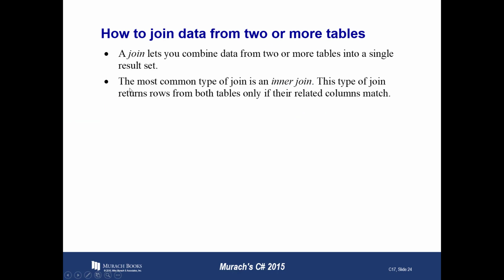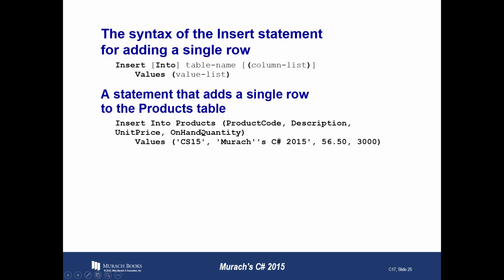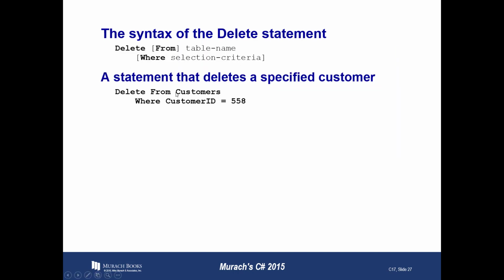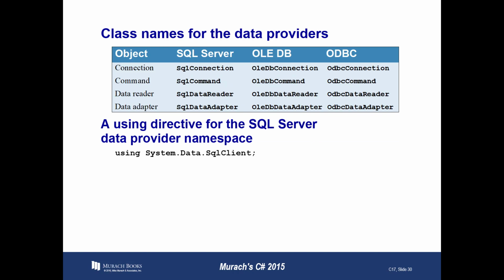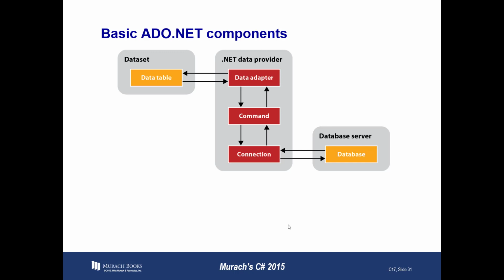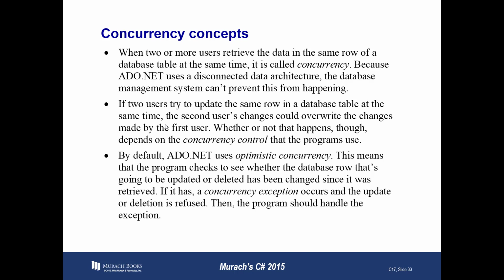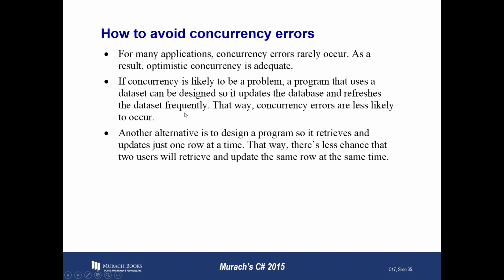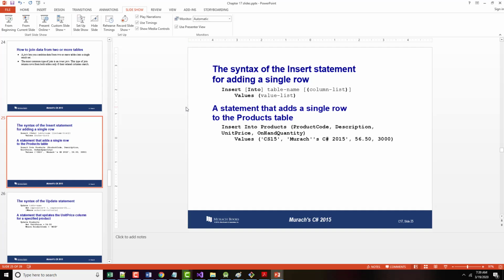AWD1100 - Chapter17 - Lecture - Part03 - 03-19-2020